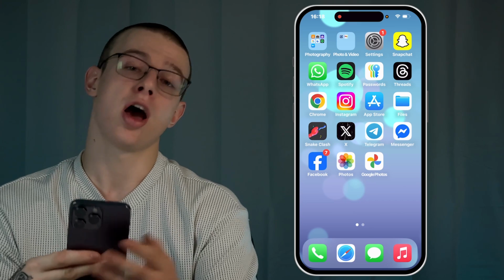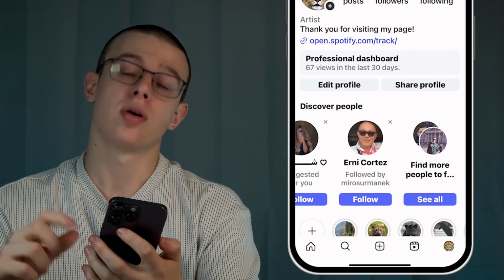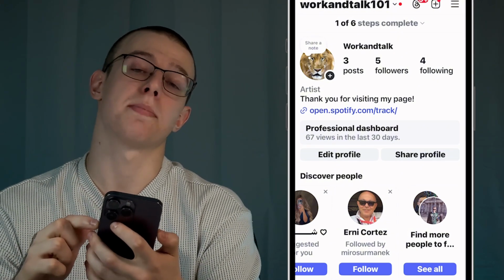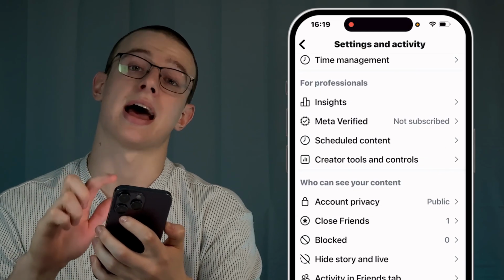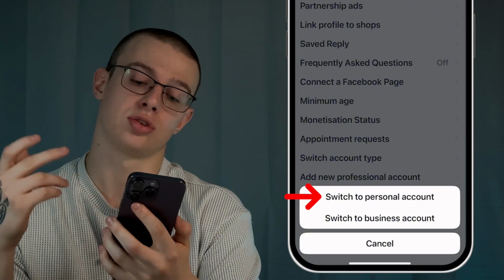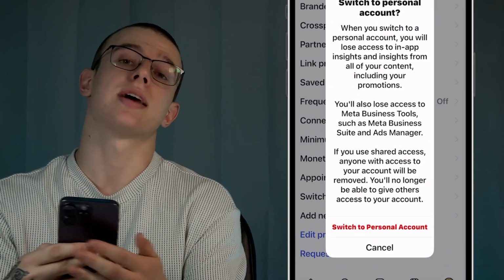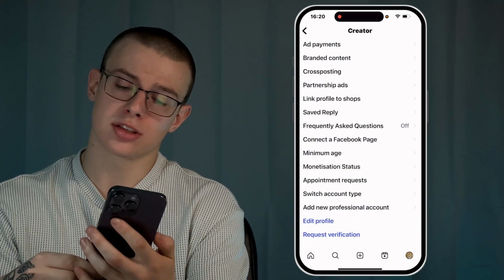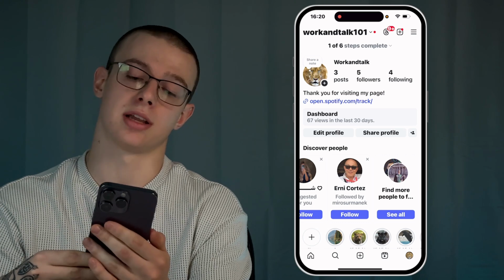How to Switch Back to a Personal Account on Instagram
Want to switch back to a personal account on Instagram? In this 2025 updated tutorial, I show you how to turn off the professional/business/creator account and return to a standard personal profile. This works on both Android and iPhone.